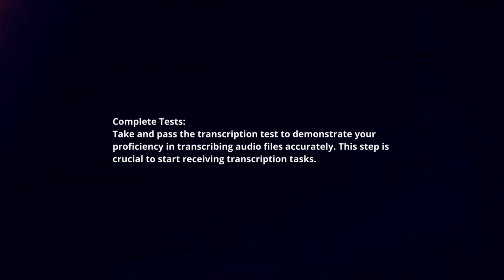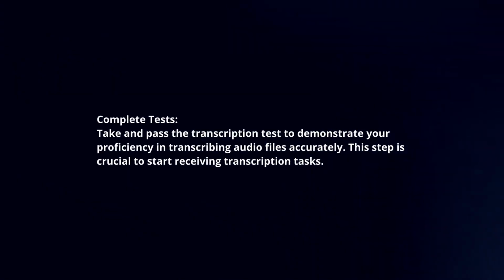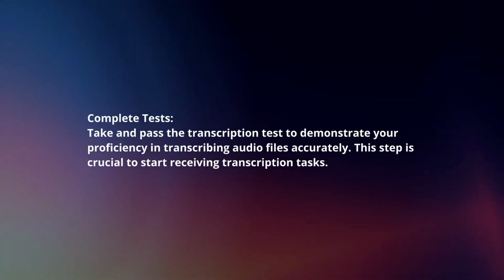How To Make Money On GoTranscript In 2024?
In this video I will explain How You Can Make Money On GoTranscript In 2024.